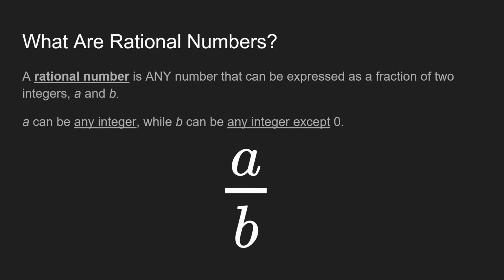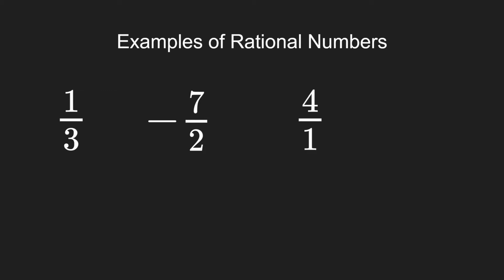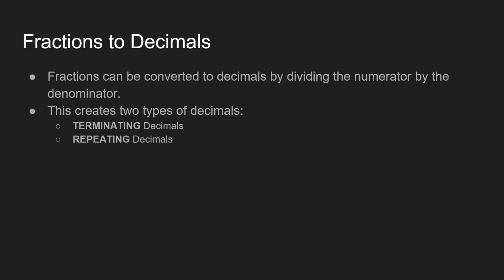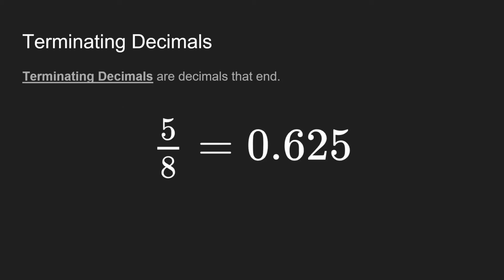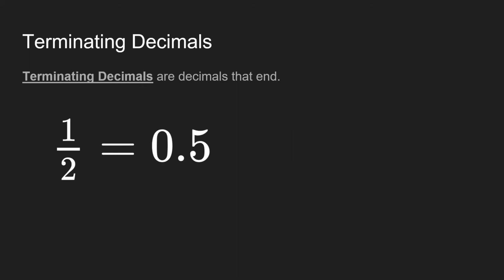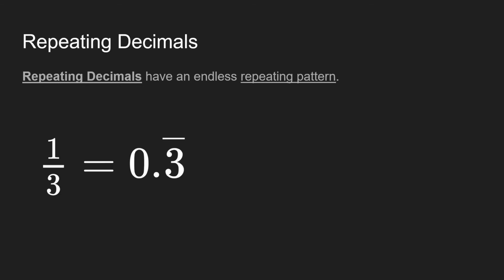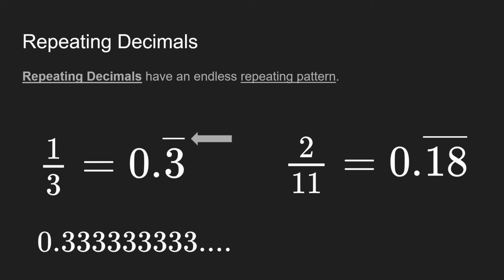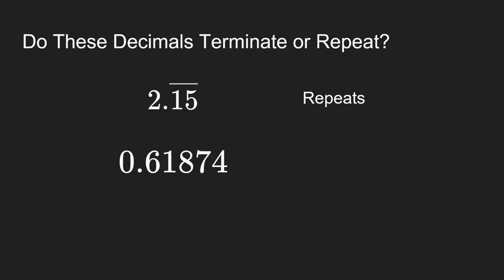Repeating vs. Terminating Decimals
TN 8th Grade Math Standard 8.NS.A.1

This video provides an overview of what a rational number is, as well as determining if a decimal terminates or repeats. This skill is a precursor to comparing and ordering rational numbers.